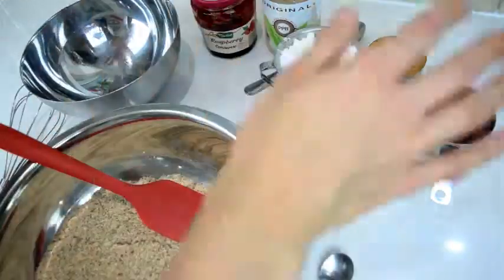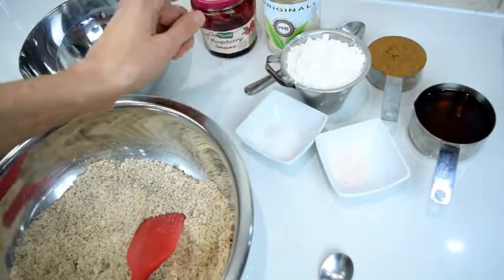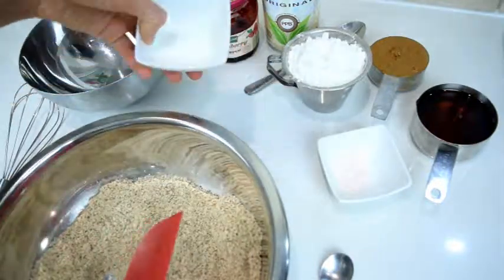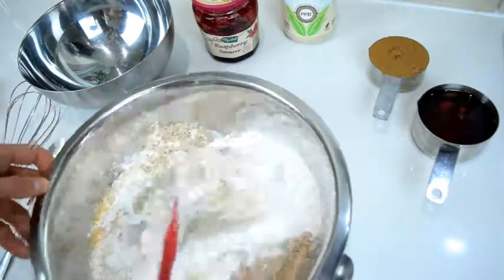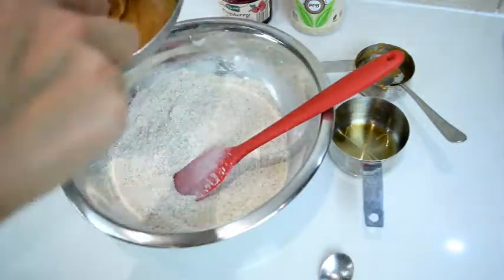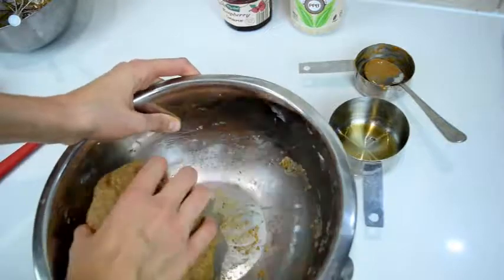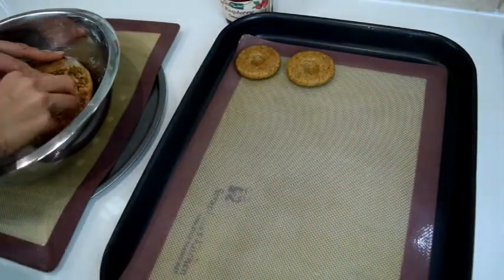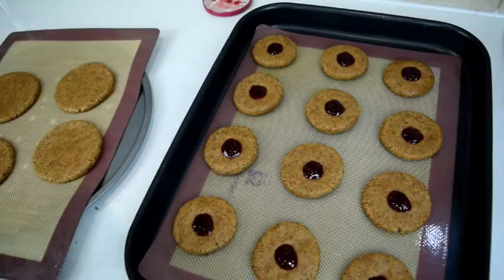DIY edible gift ideas Part 4 - peanut butter jam cookies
This oil free peanut butter jam cookie recipe is so easy to make and you can also improvise by using almond butter and almond essence instead of peanut butter for a delicious almond cookie variation.

Ingredients:
1 1/4 cup ground almonds
1/2 cup tapioca/arrowroot powder
1 tsp baking powder
1/2 tsp salt
2 Tbsp peanut butter powder (optional)
1/2 cup maple syrup
1/4 cup peanut butter (can substitute to any other nut butter)
Your choice of jam